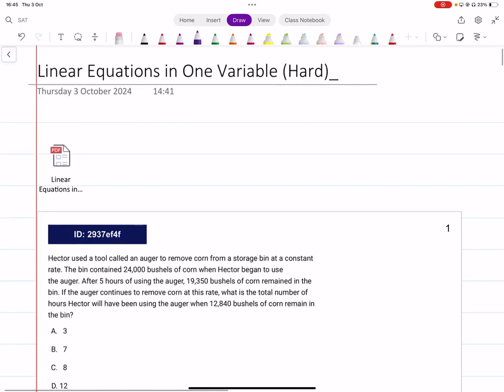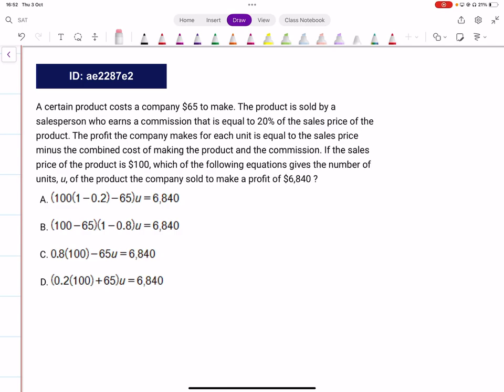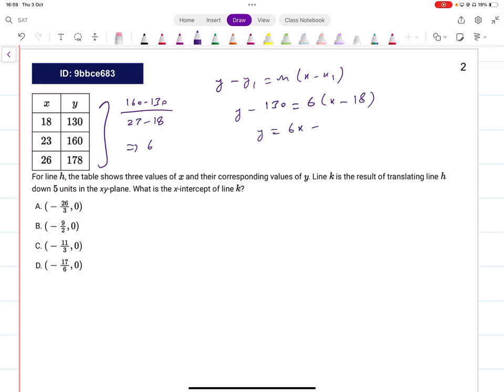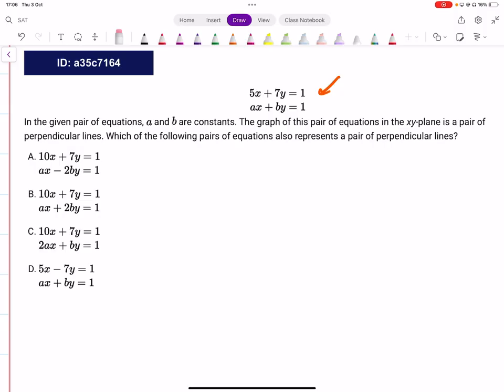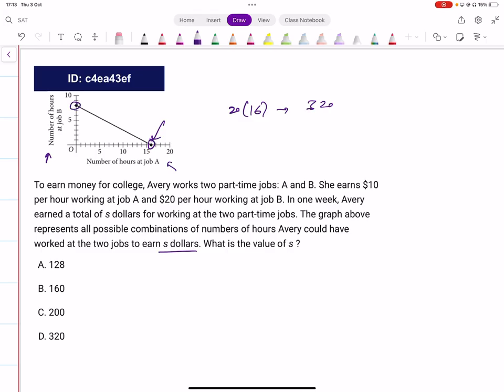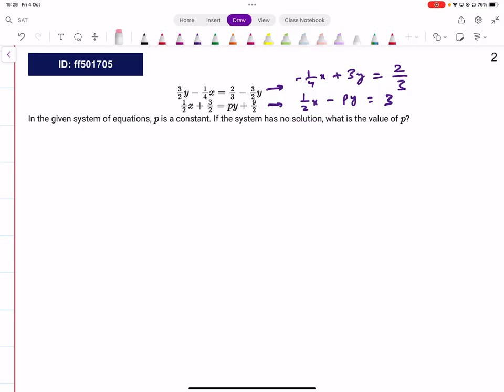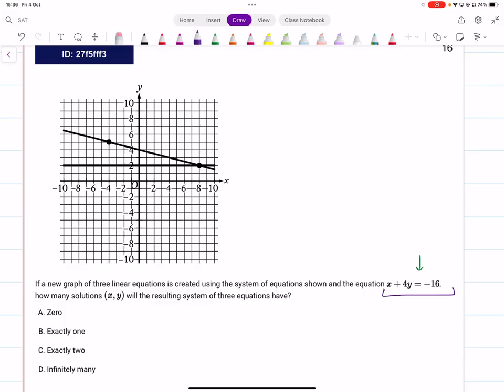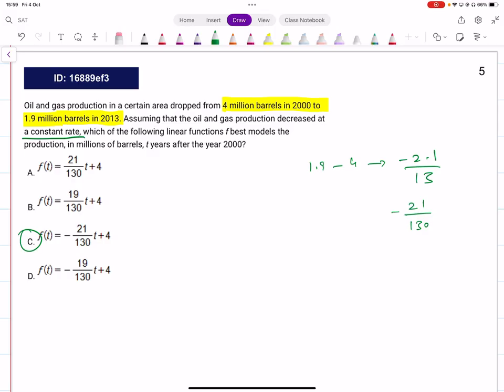SAT Math - Hard Questions | Algebra | Linear Equations | Systems of Equations | Functions | MathPrep